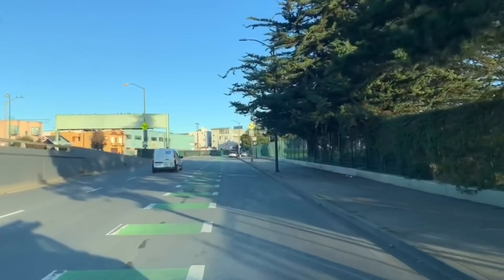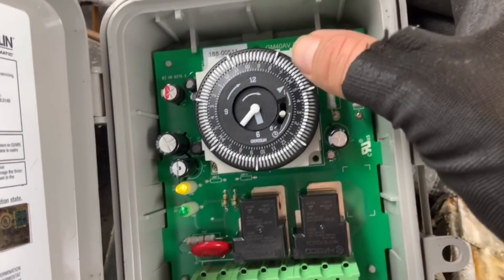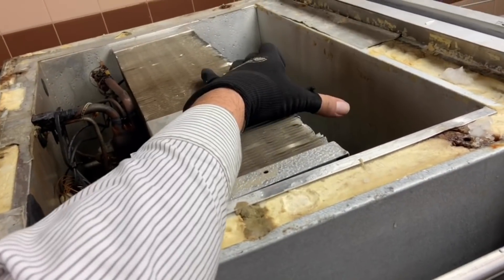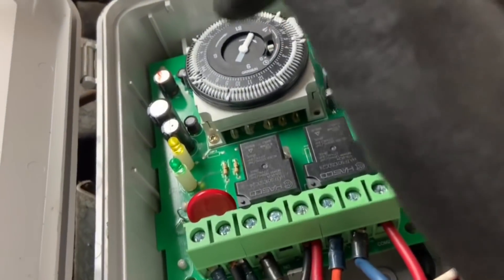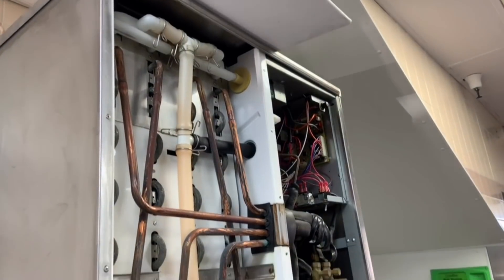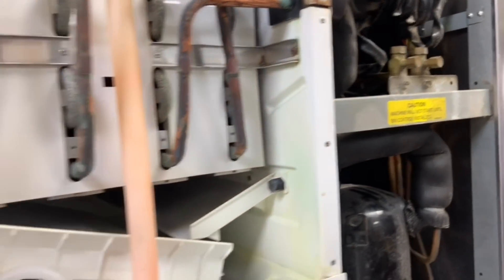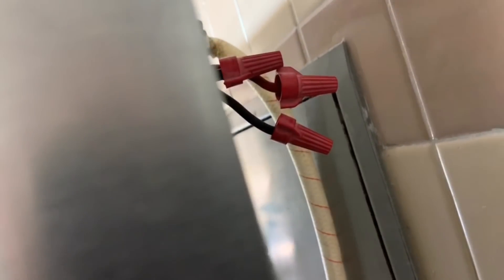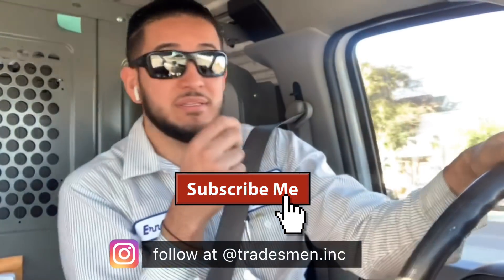CHRISTMAS HVAC-R VLOG / REACH IN FREEZER NOT WORKING PLUS ICE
HVAC life

and @hvac_refer_teto

-VACUUM PUMP
-MIGRON GAGUE

TOOLS BACGS
-VETO BAG(TOOL BAG)
-VETO BACKPACK(TOOLBAG)
-HUSKY TOOL BAG
-HUSKY BACKPACK

-12V MILWAUKEE
-18V BLOWER
-18V VACUUM

FLASH LIGHTS
-10V DEWALT LIGHT

-FOOD WARMER

PACKOUT ORGANIZERS
-MILWAUKEE SMALL ORGANIZERS
-MILWAUKEE REGULAR
-DEWALT ORGANIZERS

GLOVE HOLDER
-MAGNETIC BOX

METERS
-FIELDPIECE SC260
-FIELDPIECE SC640
-FIELDPIECE ST4 TEMP READER
-FLUKE METER

FREON SCALE
-REFRIGERATION SCALE